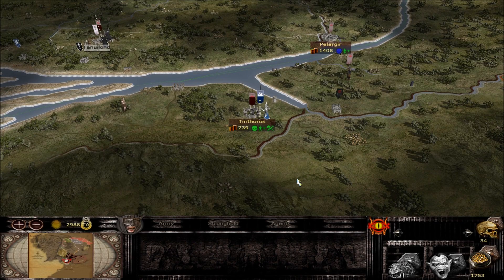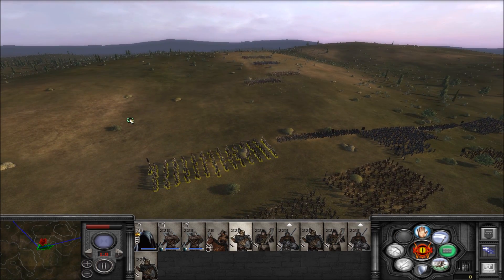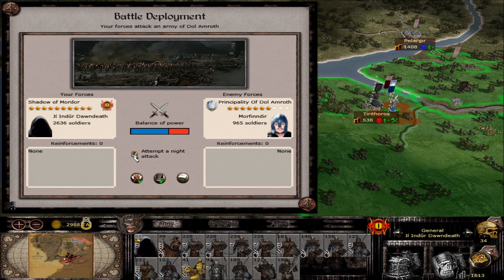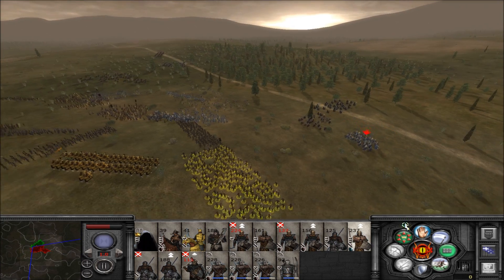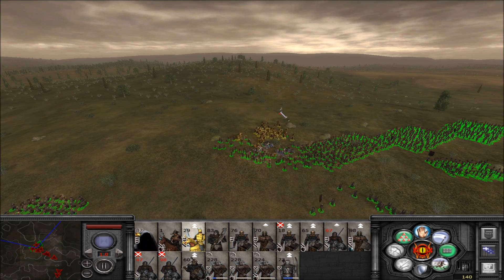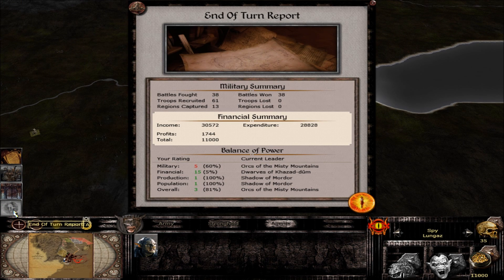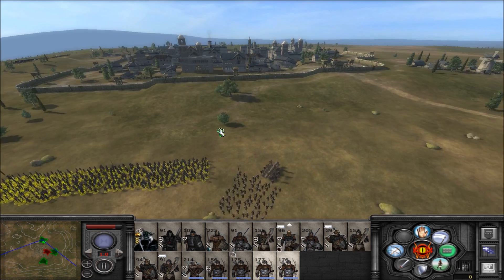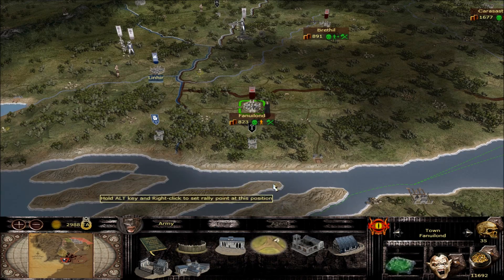[15] Third Age Total War Divide and Conquer Mordor v2.1 VH/VH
Playing TATW as Mordor  with the DAC mod (v2.1) on Very Hard/Very Hard difficulty settings.

House rules:
Single general armies.
No new generals.
King's purse reduced by 250.
Disabled all pre-built watch-towers.

Third Age is a mod for Medieval 2 Total War (M2TW) based in the Middle Earth realm. The Divide and Conquer submod adds many more factions to the Third Age mod.